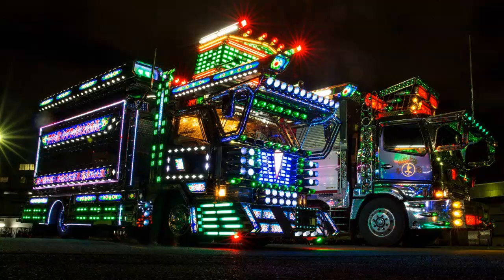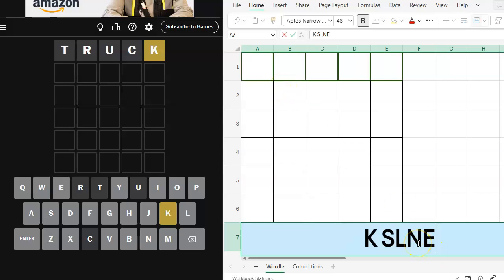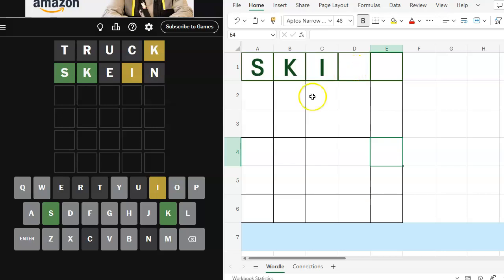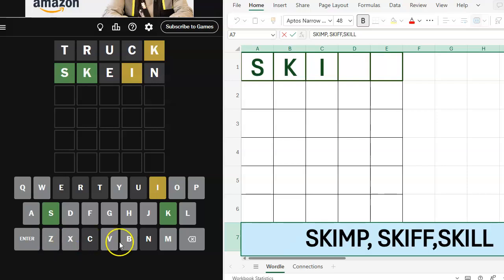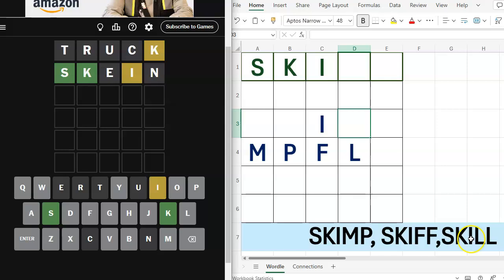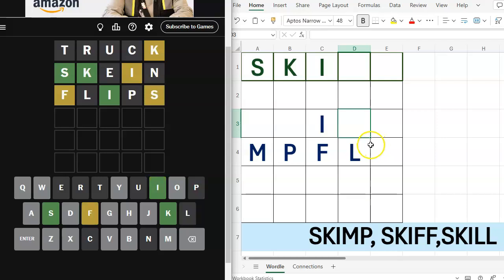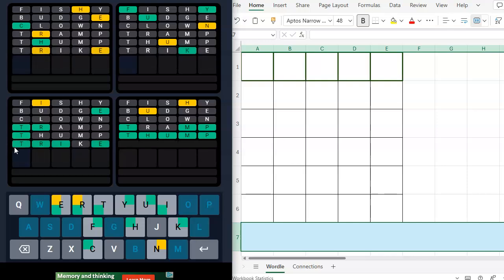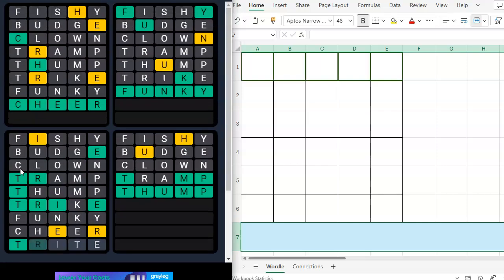Wordle & Quordle of the Day for August 12, 2024 ... Happy Truck Driver Day!